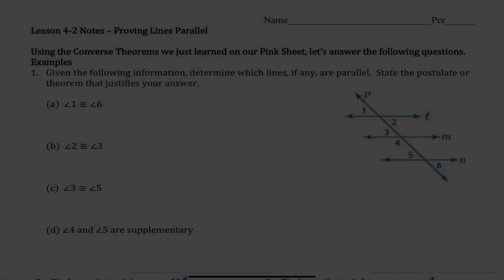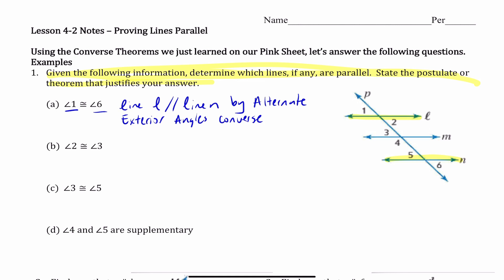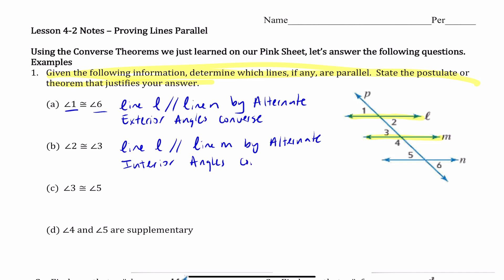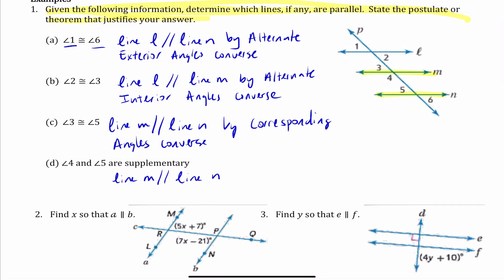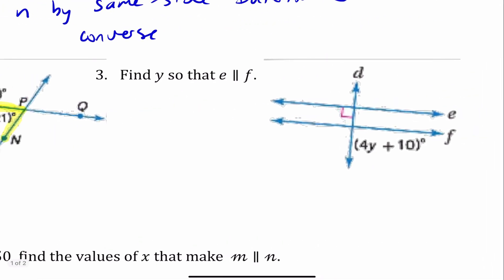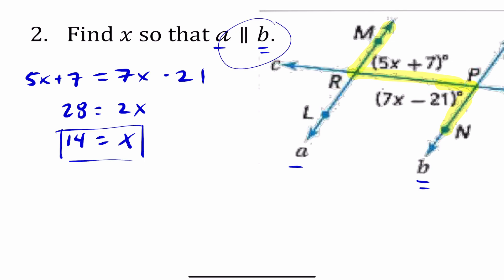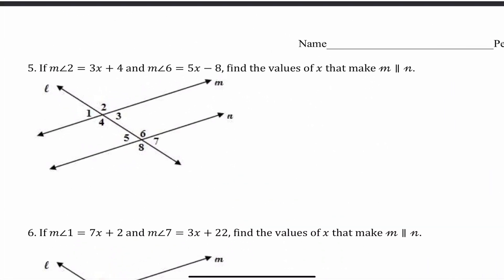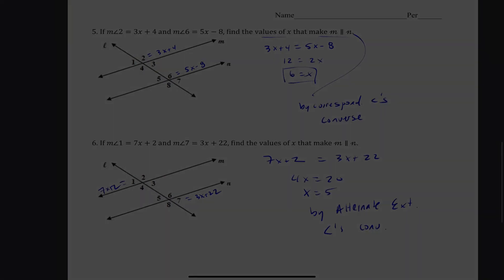Lesson 4-2 Notes: Proving Lines Parallel Day 1